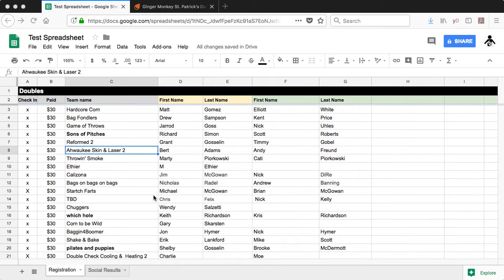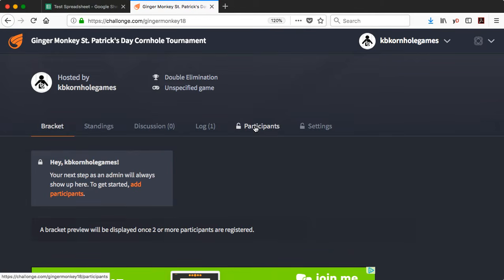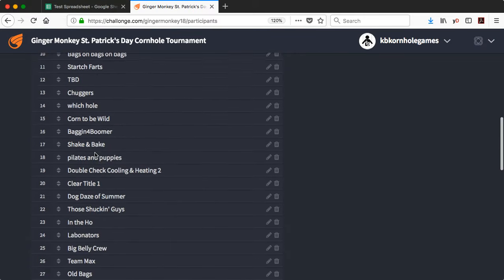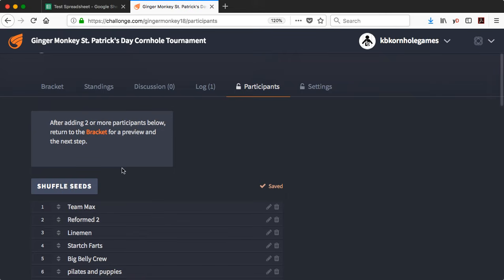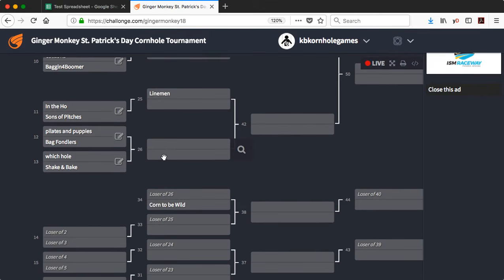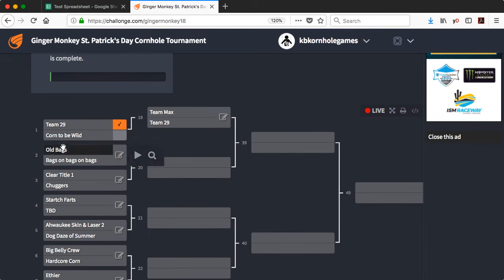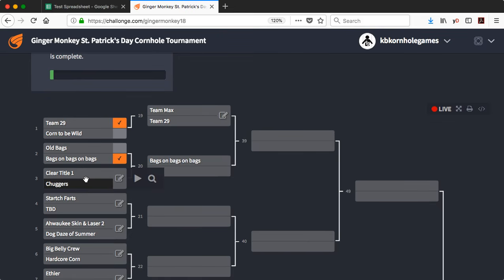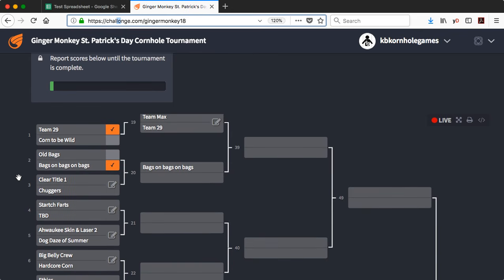How to use Challonge.com